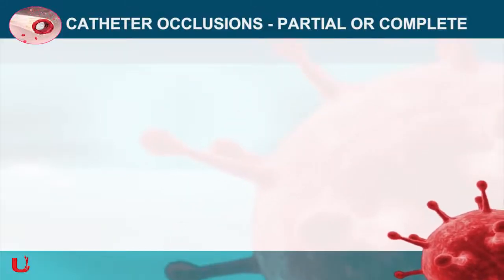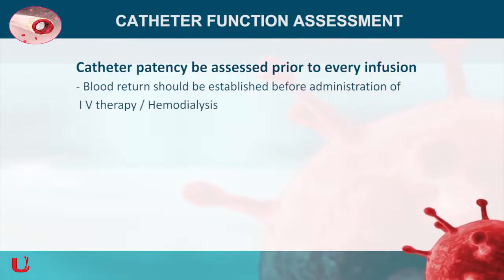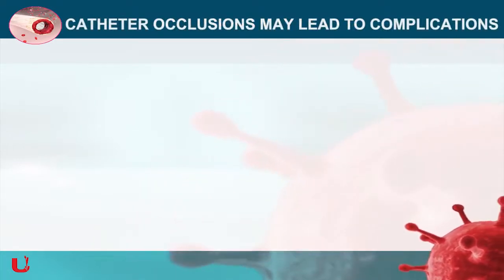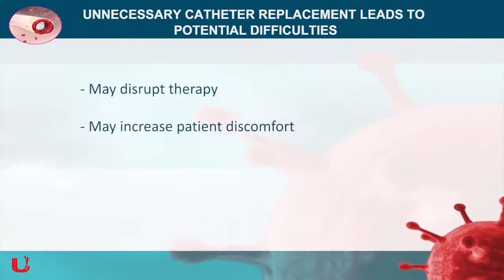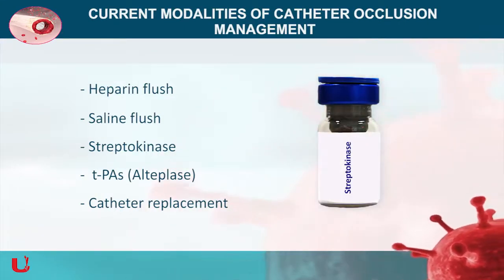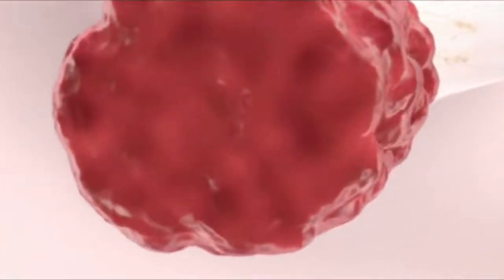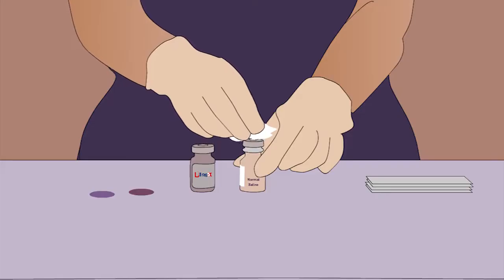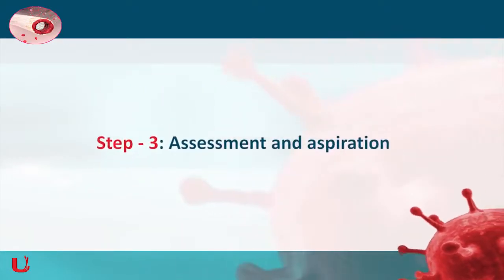27 May 2022